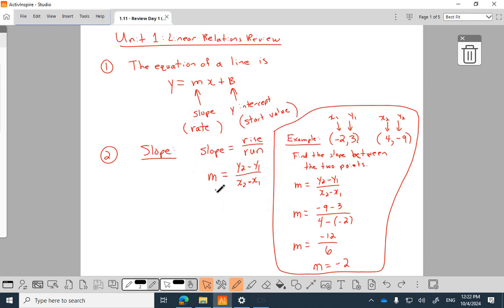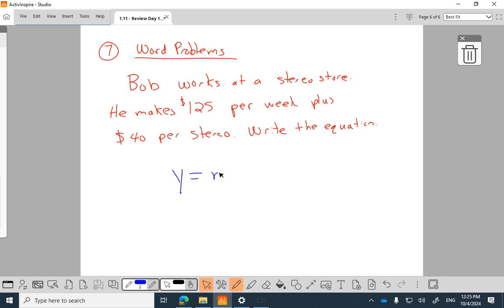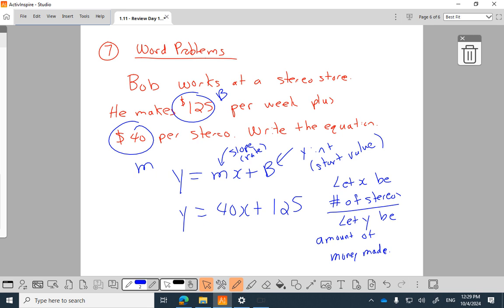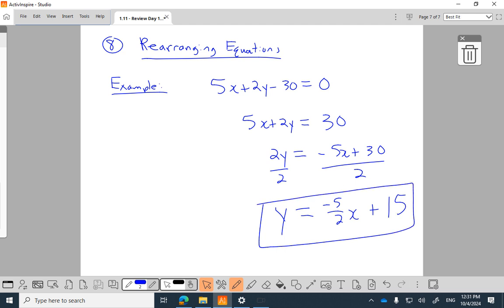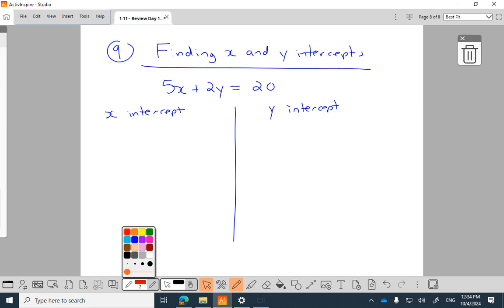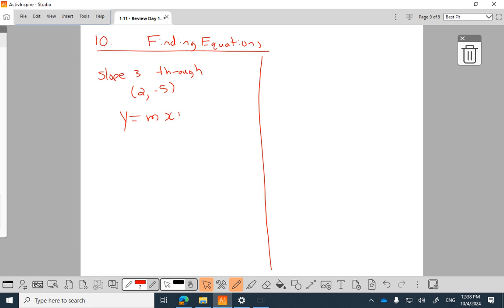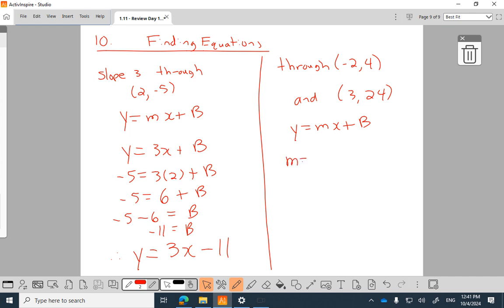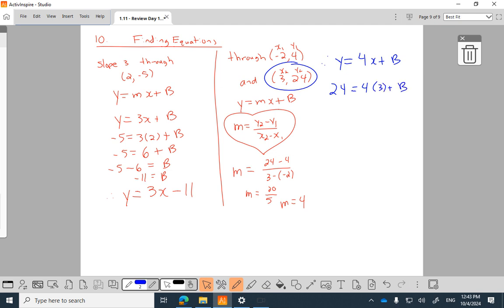Video Lesson - Review Day 2